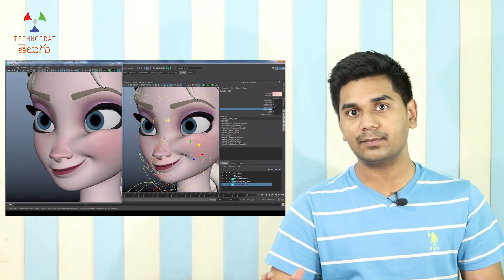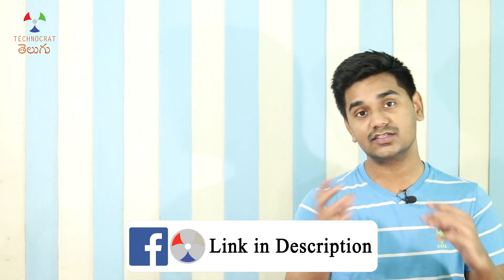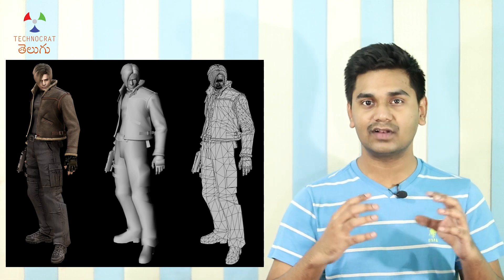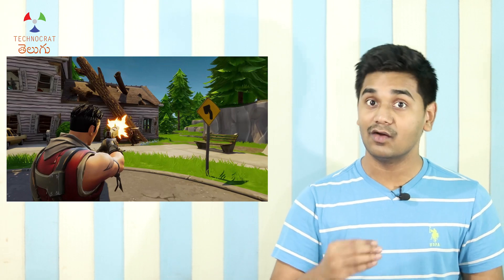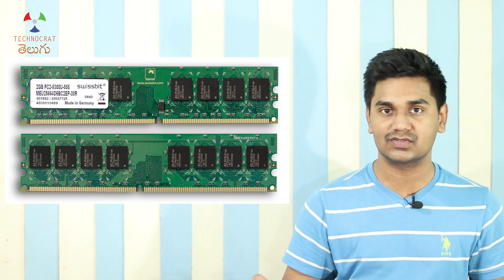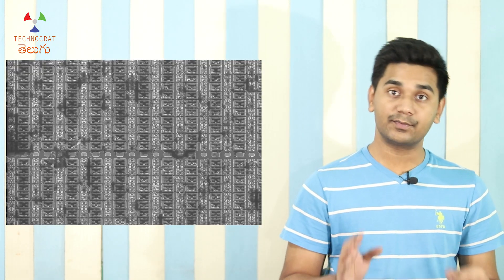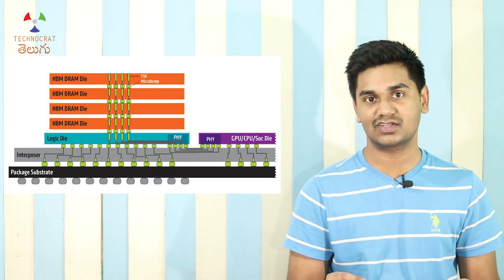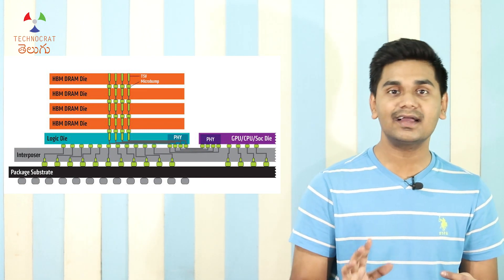DDR4 vs GDDR5: What RAM is used in Graphics Cards!! | TCT_RAM_Series 4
When we search for laptops, we find high end gaming laptops with dedicated GPUs from Nvidia and they also have separate RAM like 4 GB or 6GB. Just like the CPU has a main system memory, the GPU also has a memory called as VRAM or graphics RAM. For normal system memory, we see specifications like DDR3 and DD4. But for graphics cards, we see GDDR5. How come the generation of the RAM in graphics card is higher than the generation of main system memory. Why do we even need separate RAM for graphics cards? Let’s explore in this video.